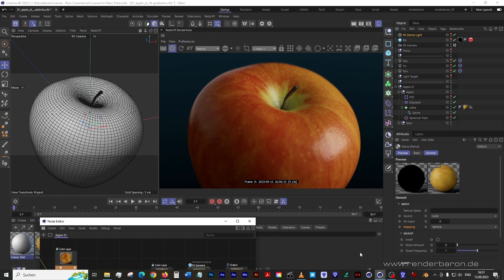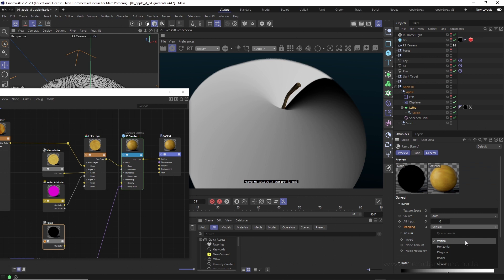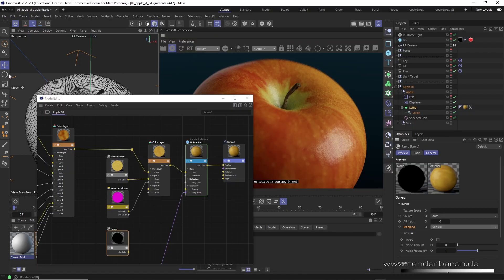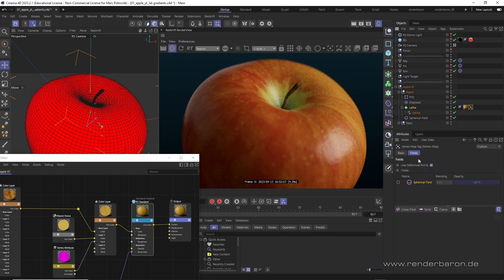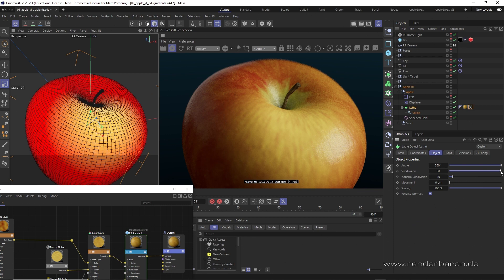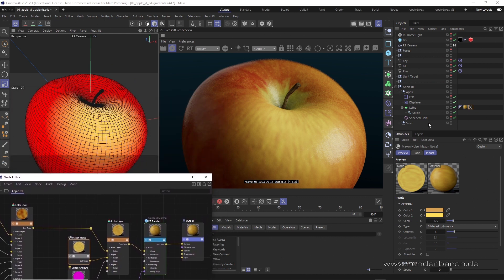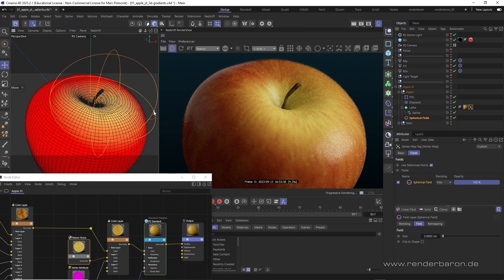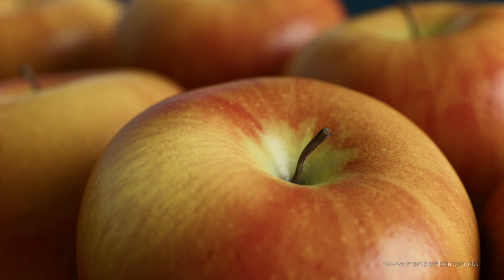Did You Know? Redshift for Cinema 4D: Creating 3D Gradients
The "Did You Know? Redshift for Cinema 4D" series provides simple answers to complex tasks fast. Every Wednesday on this channel. Hosted by Cinema 4D Master Trainer Marc Potocnik, studio renderbaron. Ep.09: Creating 3D Gradients for your Shading workflow.